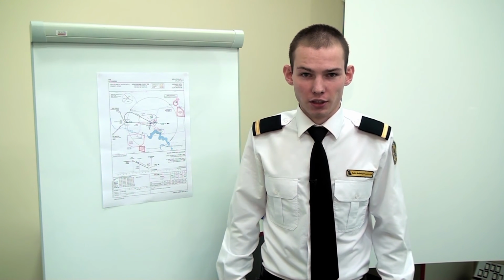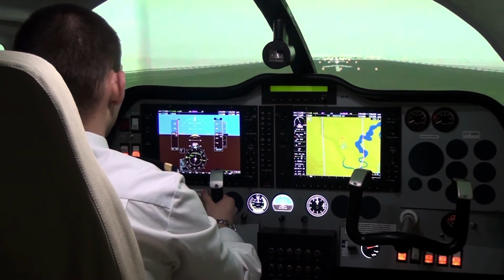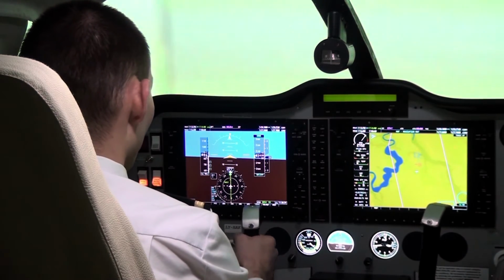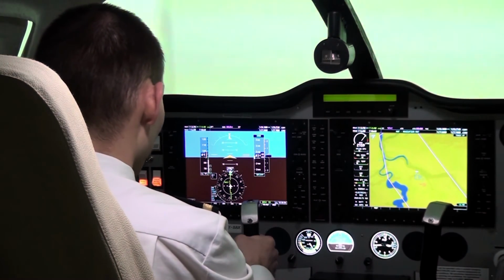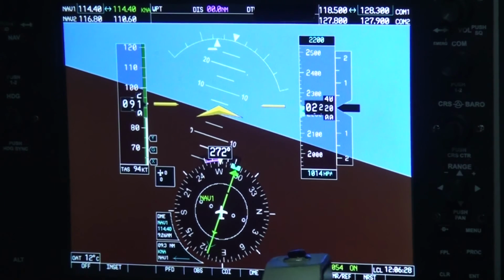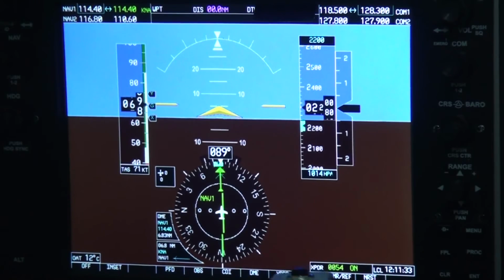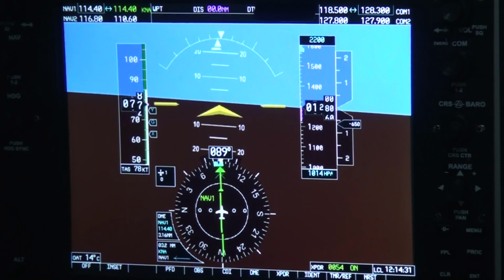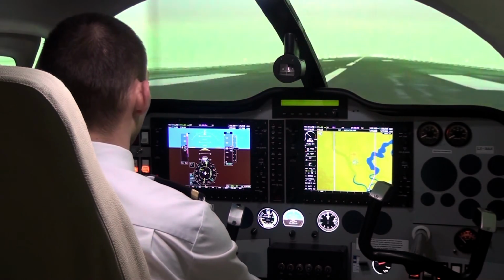VOR Approach in FNPT II Trainer - Baltic Aviation Academy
Aviation Training Centre, Baltic Aviation Academy is sharing yet another educational Ab Initio video about the VOR Approach in FNPT II trainer. We hope that these videos are useful for you! Happy Friday!